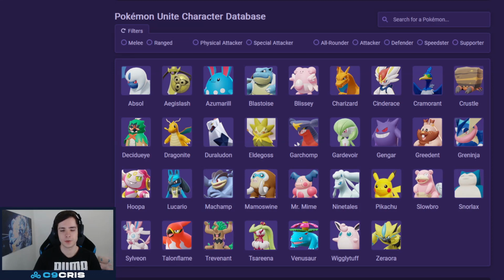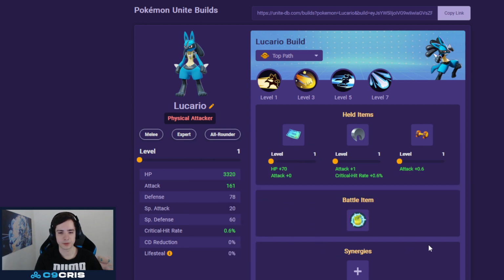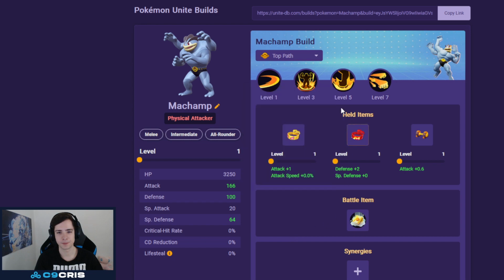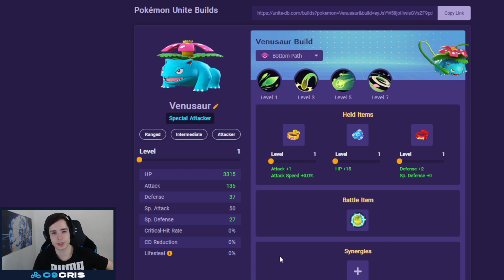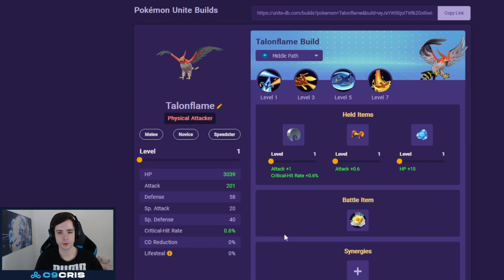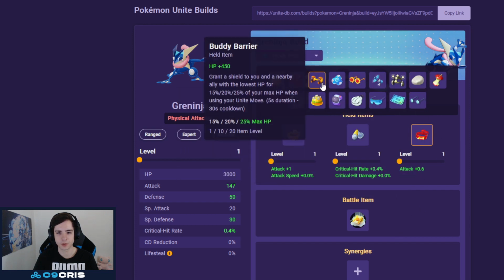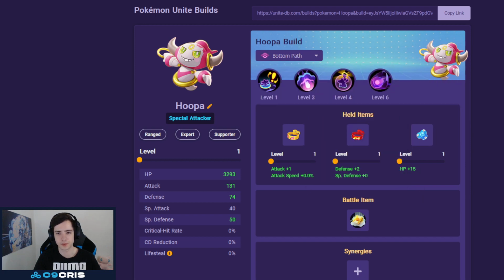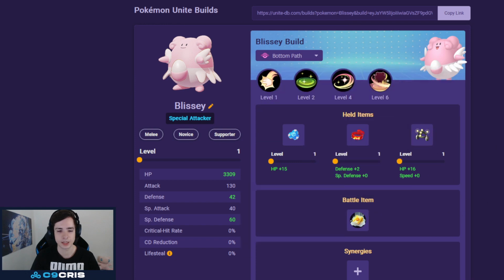THE BEST POKEMON TO RANK UP WITH IN SEASON 4 WITH FULL BUILDS | Pokemon Unite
Going over the best Pokemon to rank up with in the newest Pokemon Unite Season, going over the best Pokemon for Lane, Jungle and Premading. Explaining all the moves and Held Items.